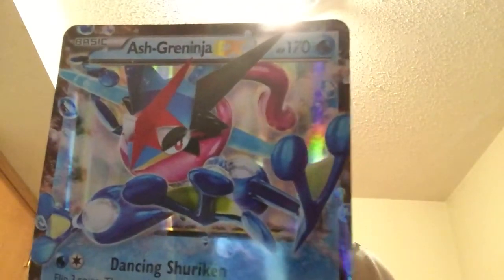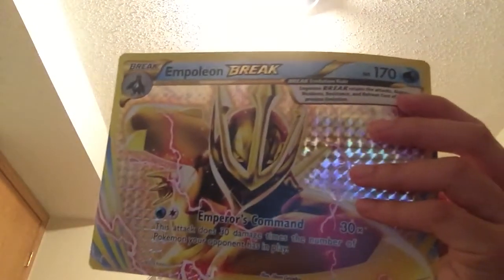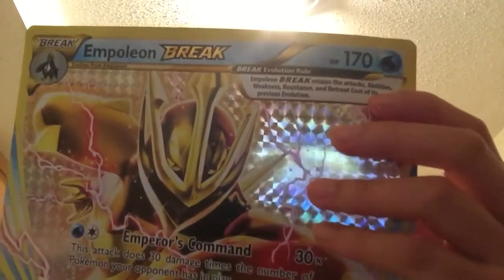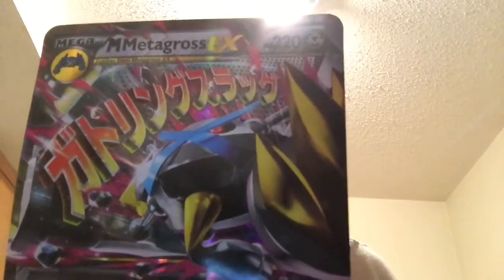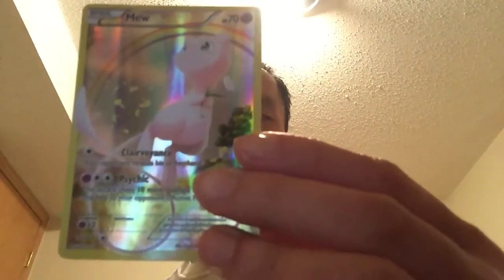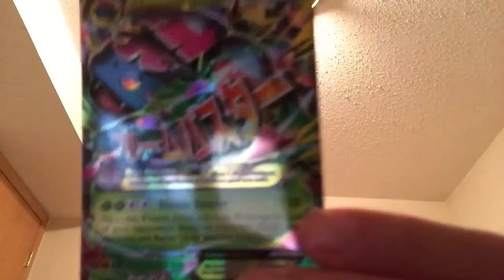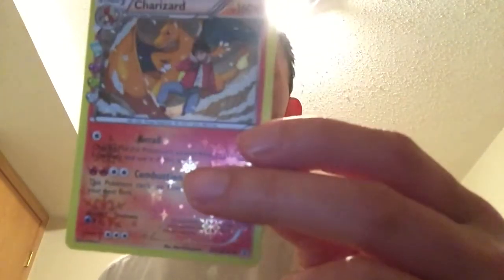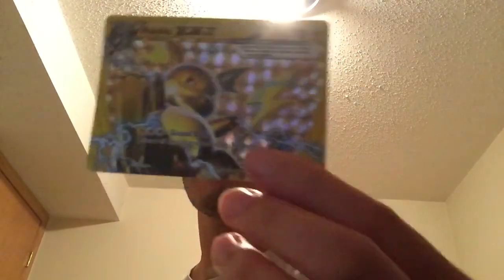All Of My EX Pokemon Cards...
Hey Guys Here Is All Of My EX Pokemon Cards.